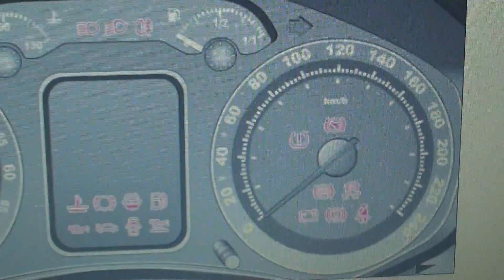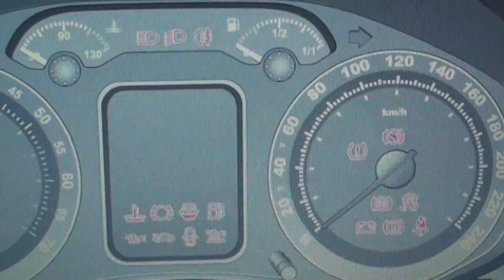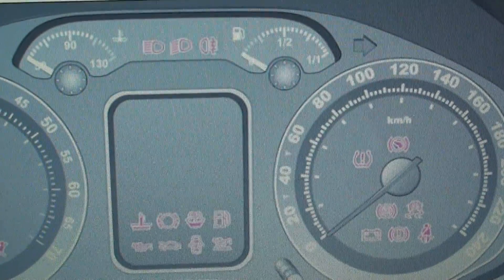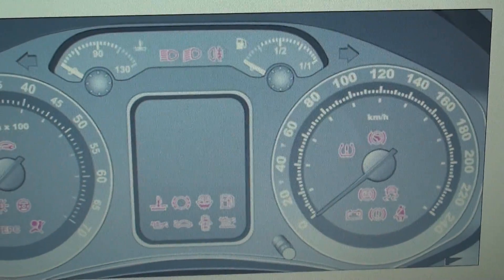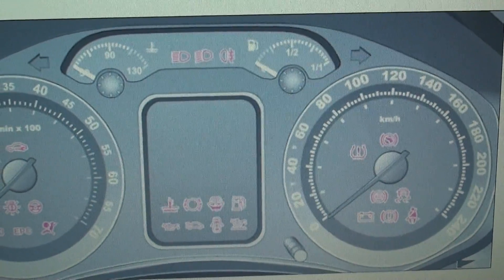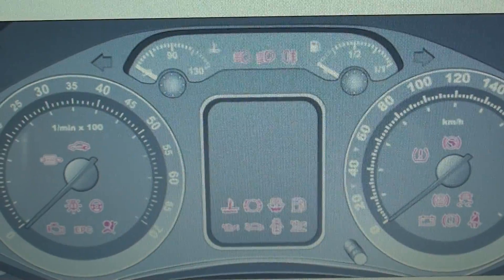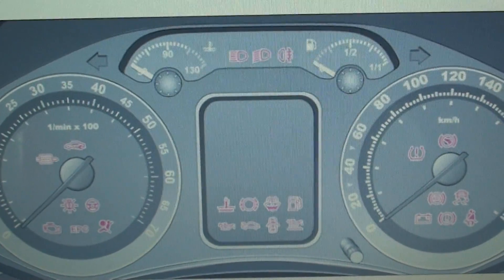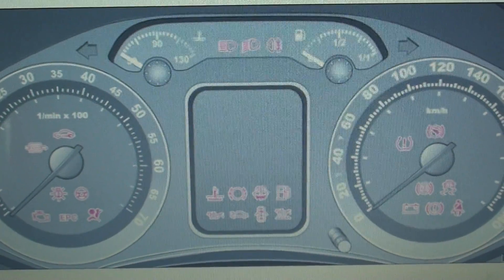Scoda Octavia Mk2 Dash Warning Lights & Symbols What They Mean Here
Scoda Octavia Mk2 Dash Warning Lights & Symbols What They Mean